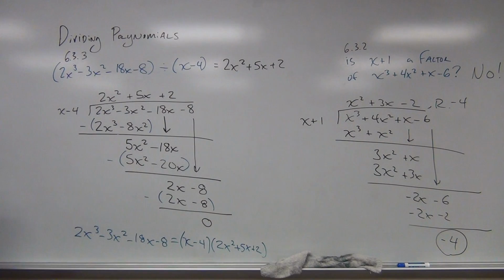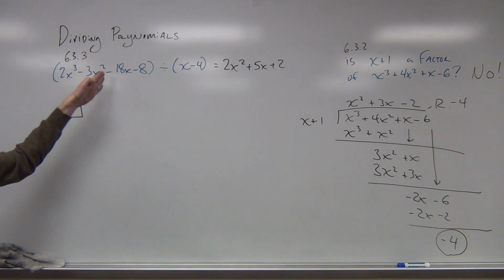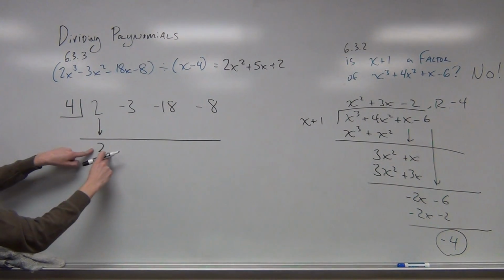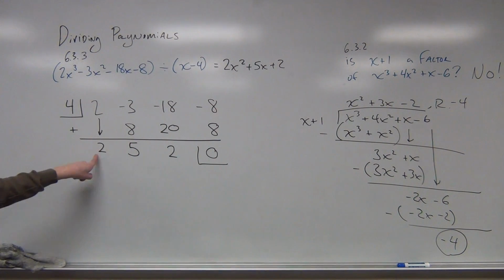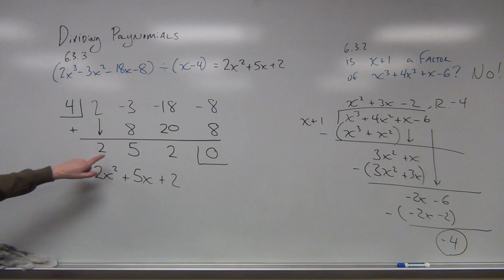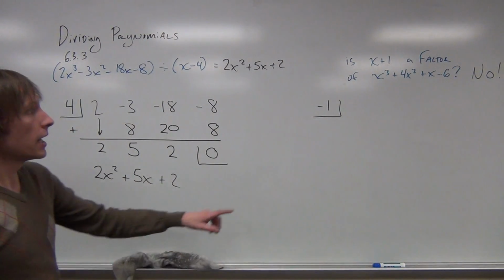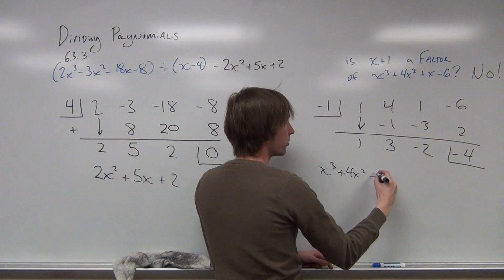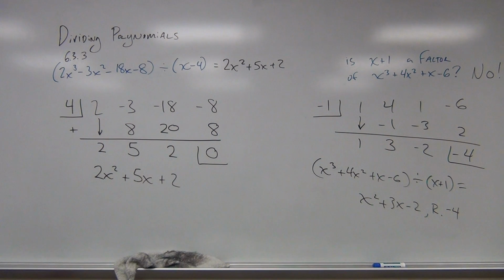Alg2Ch6Sec3pt2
Synthetic Division